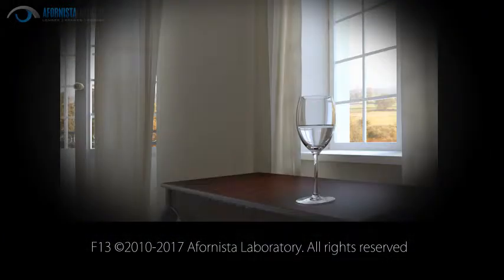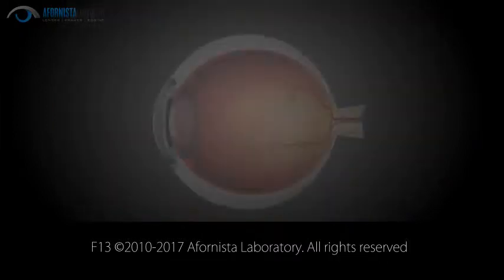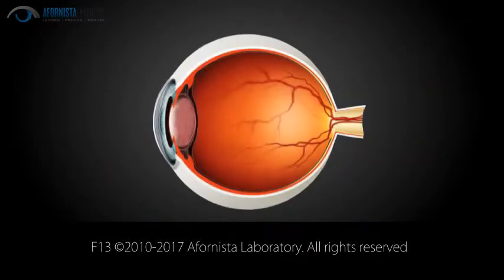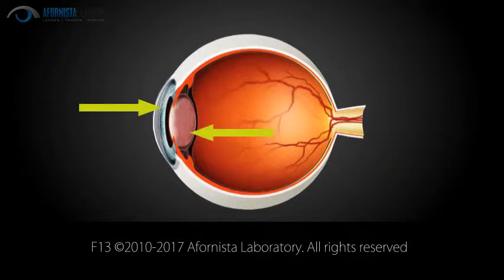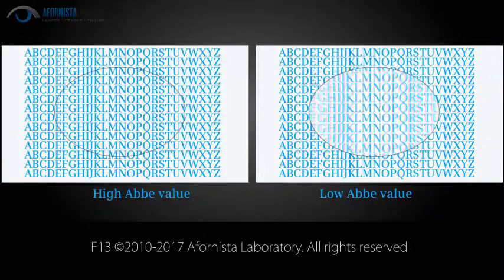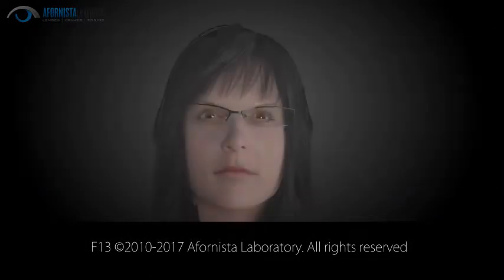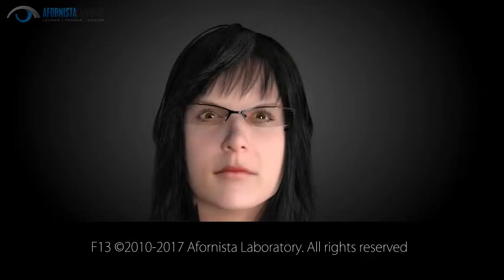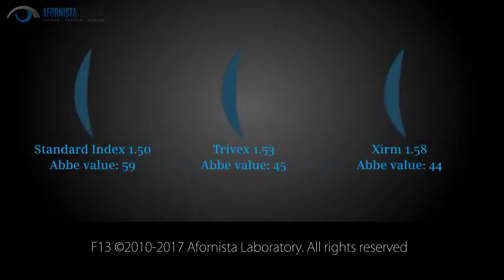Abbe Value: Measure of clarity for prescription lenses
Abbe value is an important characteristic of lens materials for glasses. But what does it describe? Abbe value measures the optical clarity of a materials. The eye's Abbe value is between 45 and 50, and in this video we discuss the values of all our lens materials.

Selecting a lens with a high Abbe value may be advisable for people with sensitive eyes.

Complete supply chain laboratory -- High quality, affordable prices, frames fit for any fashionista.